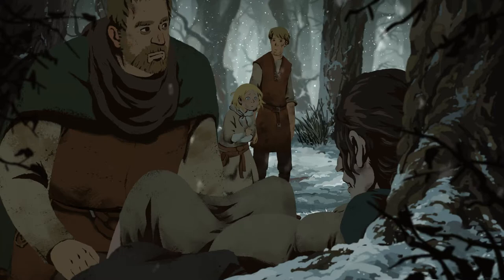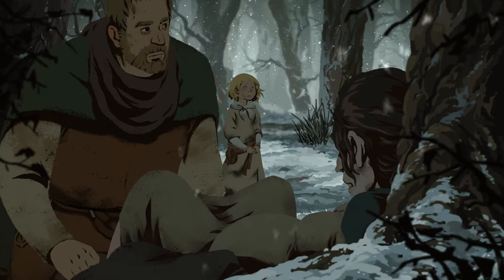Let's Play Ken Follett's The Pillars of the Earth - Prologue, Book 1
I play through the video game adaptation of Ken Follett's The Pillars of the Earth developed by Daedalic Entertainment.

The game is divided into 3 episodes (or books), each of which has a number of chapters.

This video features the prologue of the first book, in which Tom Builder and his family are out in the woods starving, when his pregnant wife Agnes goes into labor.